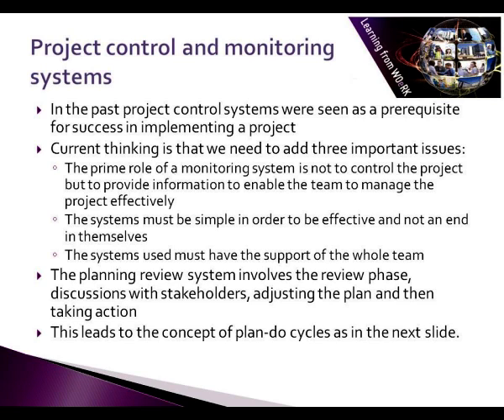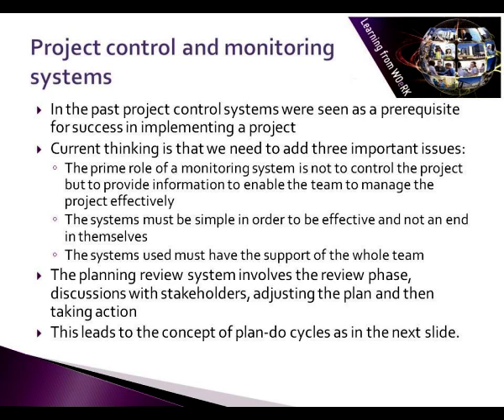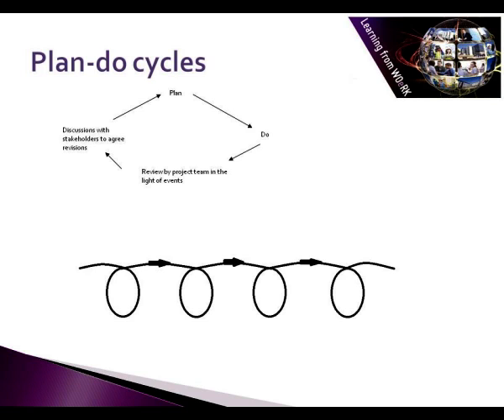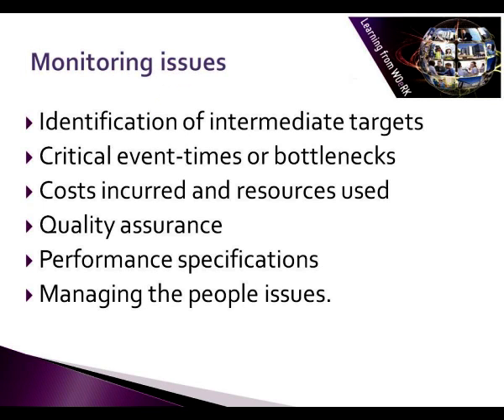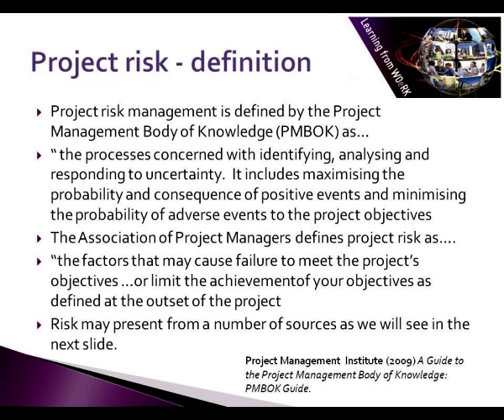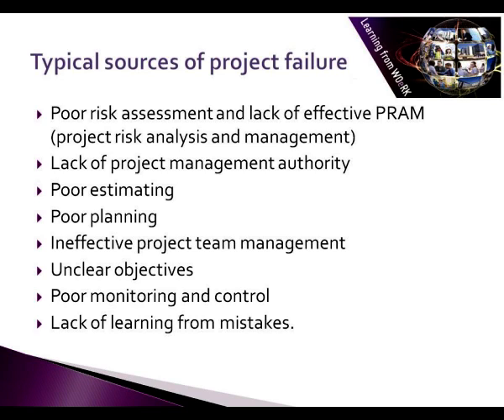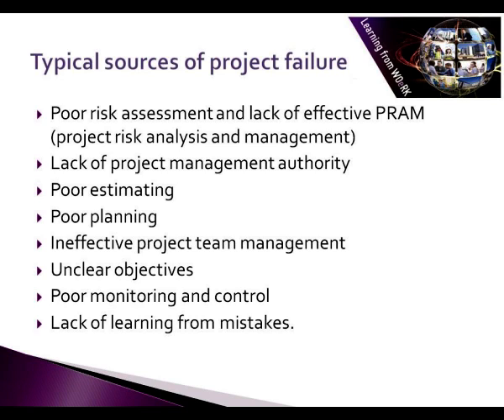Project Management - Evaluation of progress, risk and project issues both hard and soft